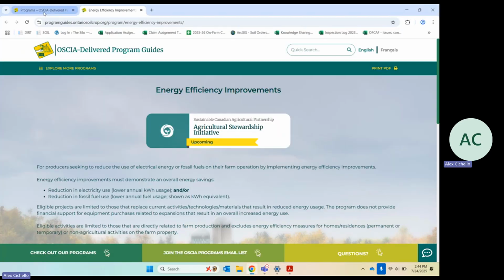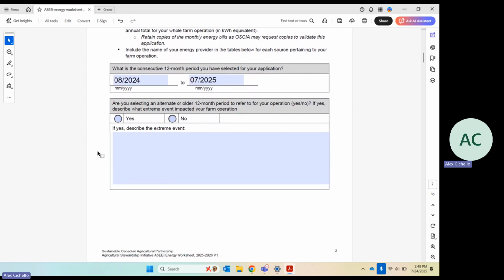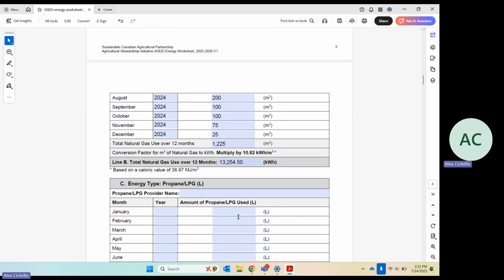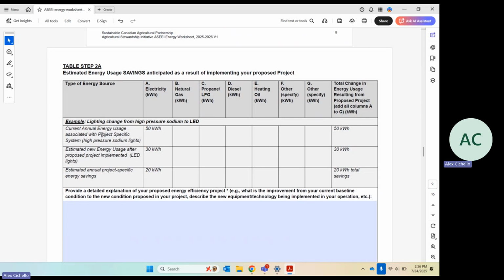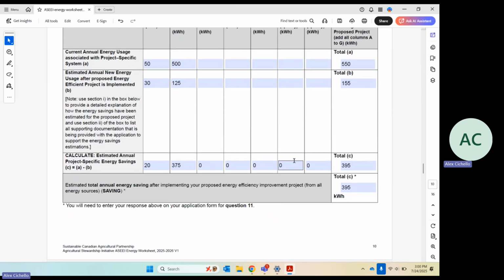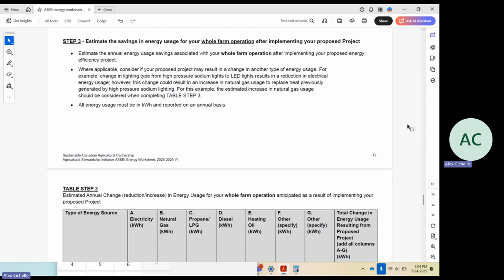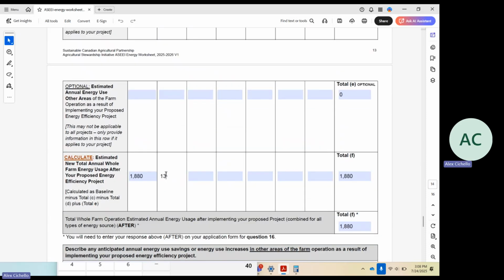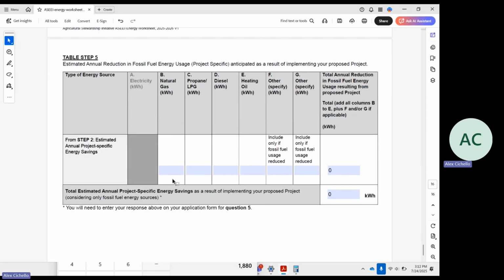OSCIA Agricultural Stewardship Initiative ASEEI worksheet Tutorial (August 2025 intake)